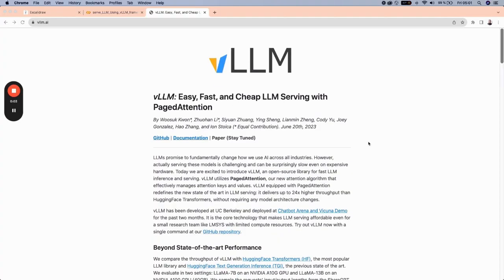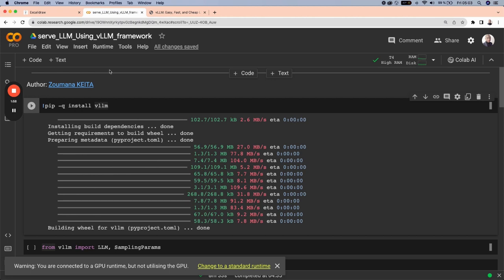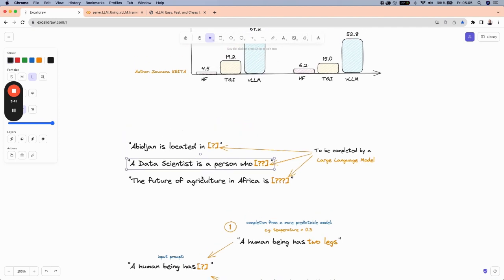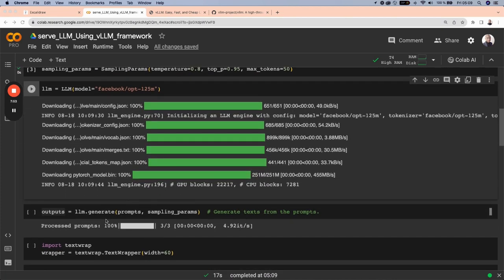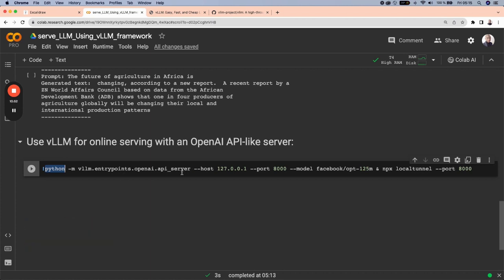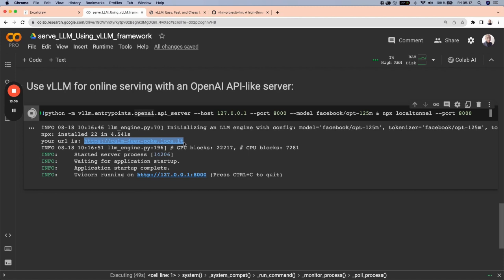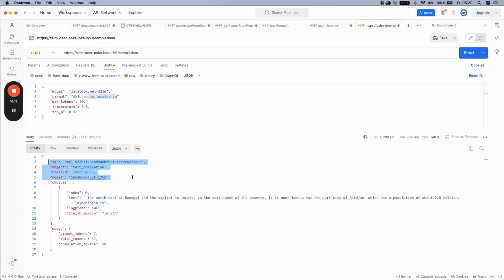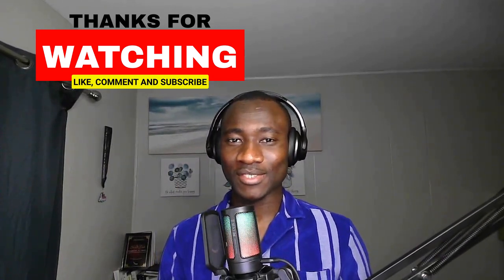Deploy Large Language Models Into Production At NO COST!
In this tutorial, you will learn how to create an API server to serve your model using Postman.

About me:
Hey there! My name is Zoumana, and I am an EX-IBM and Data Scientist at IFC (World Bank Group).

I got my first Master's in Computer Science with concentrations in Machine Learning in Paris, France, and the Second one in Data Science in Texas, US.

My goal on this channel is to share my expertise with you and help you grow 📈 in your career as Data Scientist.